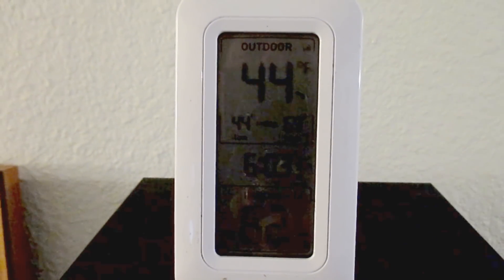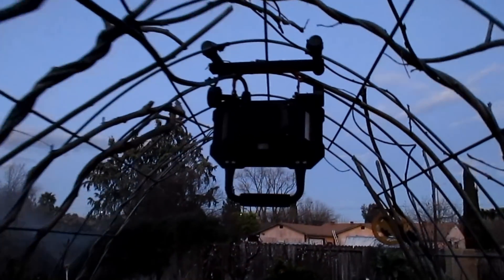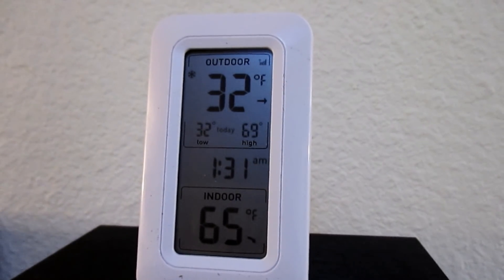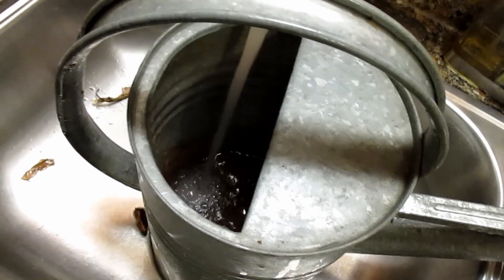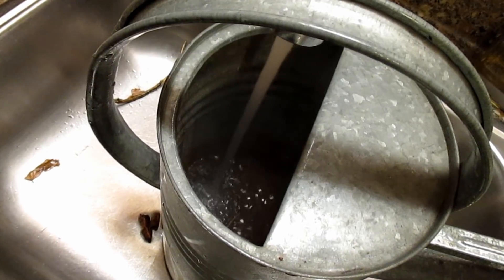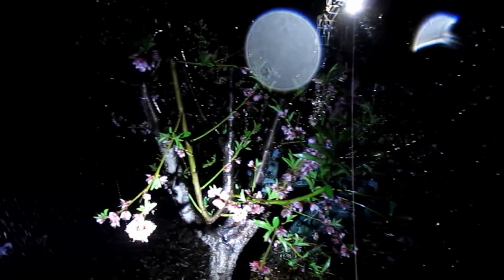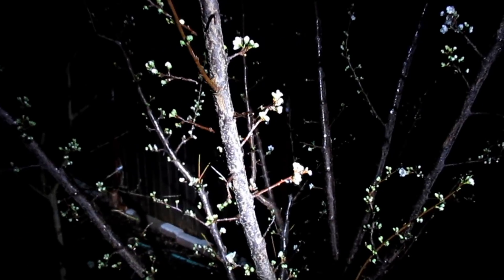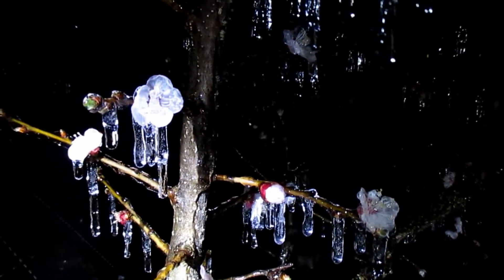A Freeze Is Coming And My Fruit Trees Are In Bloom | (Part 2) | Battling The Cold!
Well, the freeze arrived early in the morning. Now it's up to me to save my fruit trees...

Heart Shaped Rainforest Sprinkler With Ground Stake
Heart Shaped Plastic Spinner Sprinkler, Yellow
Heart Shaped Plants Irrigation Water Sprayer
AcuRite Digital Thermometer with Indoor and Outdoor Temperature

Water freezing to ice creates what's referred to as "latent heat of fusion" a type of energy exchange that can in effect help to insulate the tree and it's blossoms from freeze damage. The "endothermic" reaction traps the warmth inside the plant helping to shield the it from potential frost and/or freeze damage from a cold snap. If the ice that is formed is left to become cloudy because there is not a consistent water source saturating the plant the reaction can become "exothermic" causing the plant to lose heat and damage to occur.